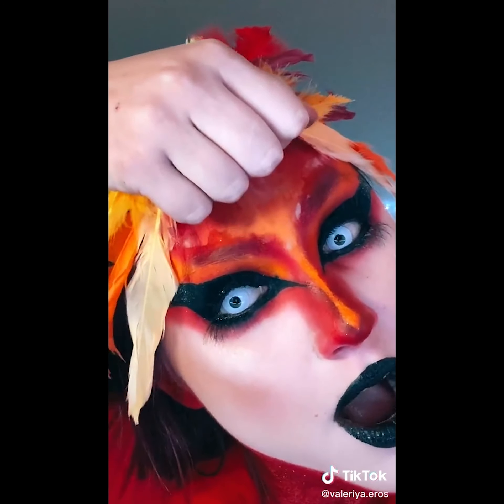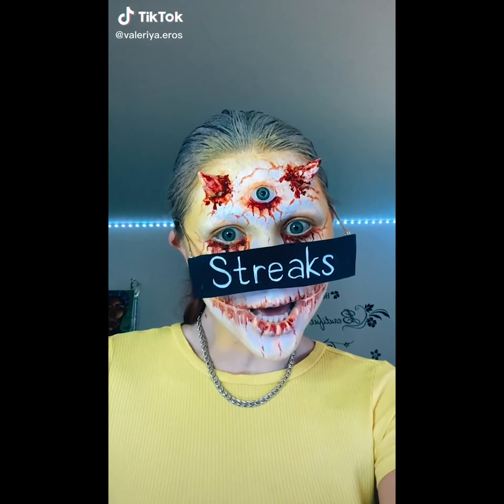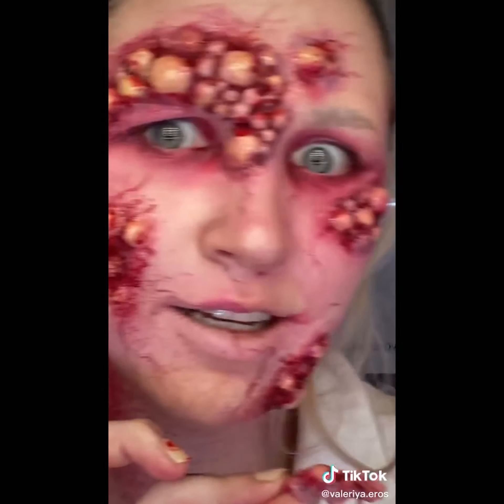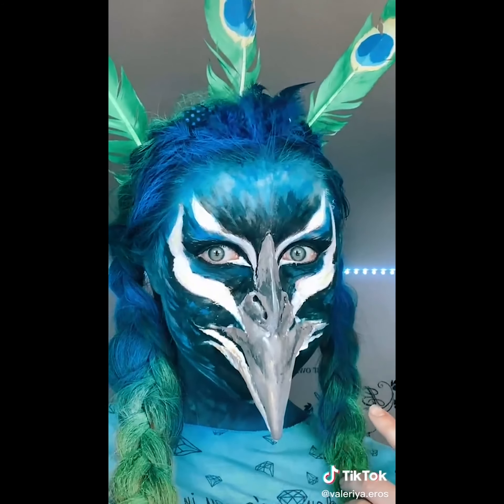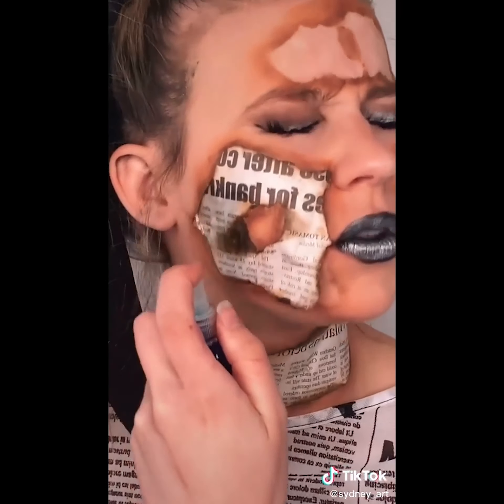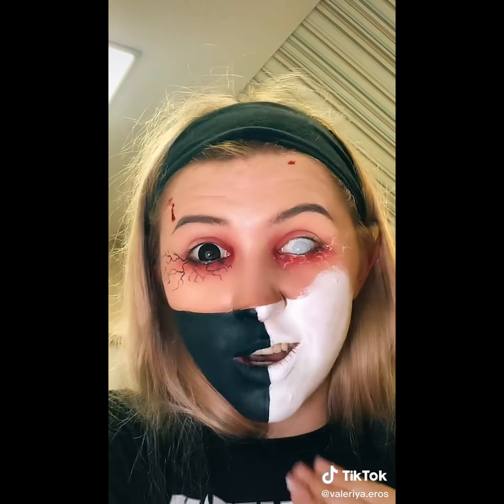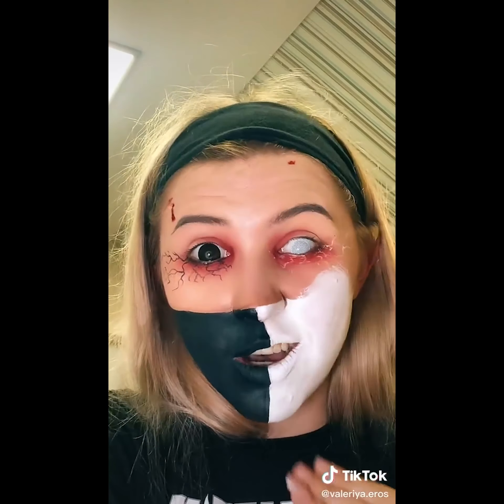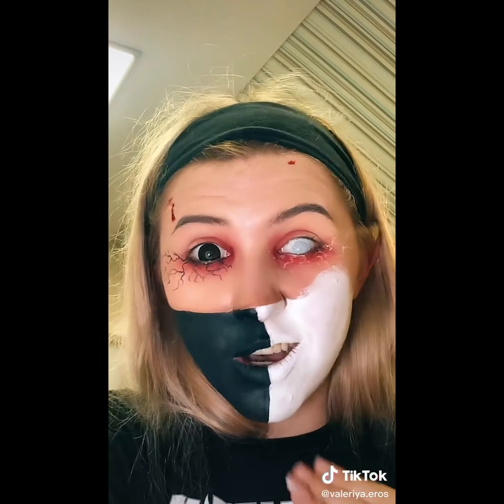Removal of Special Effects (SFX) | Makeup vs No Makeup